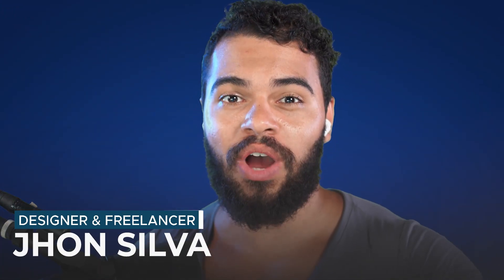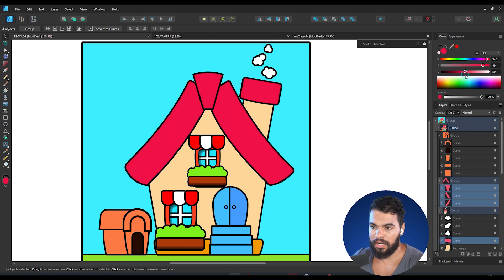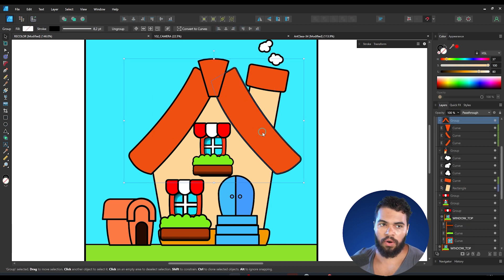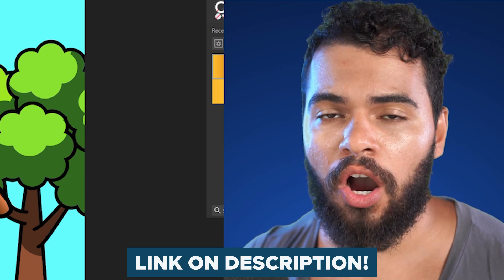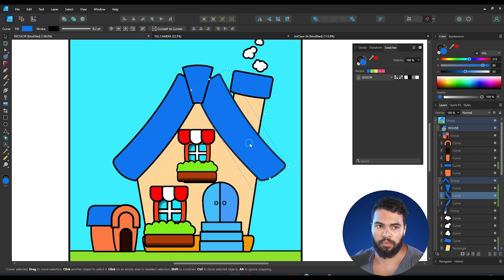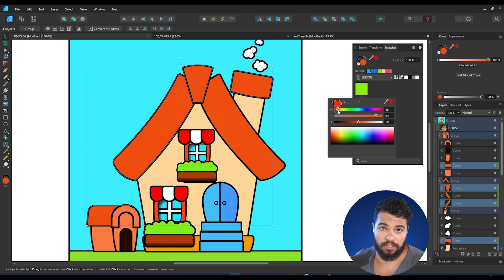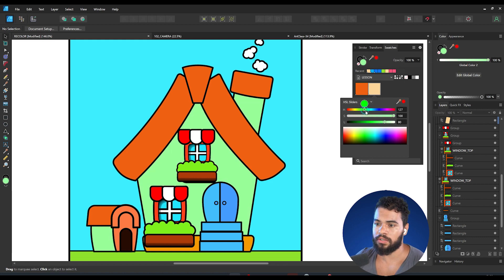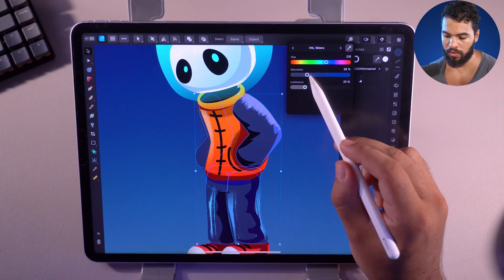3 Best Tips for Vector RECOLORING in AFFINITY DESIGNER!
Learn now what are the best techniques in Affinity for recoloring a project with vectors!
We will cover 3 quick methods to recolor any project!